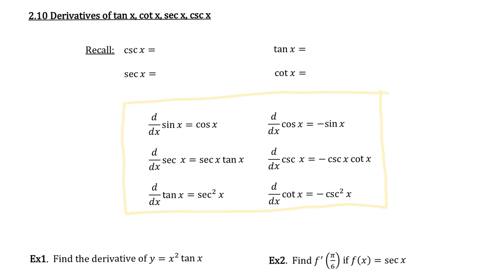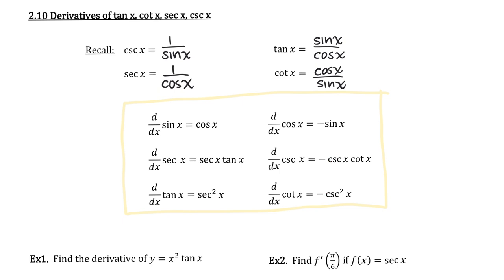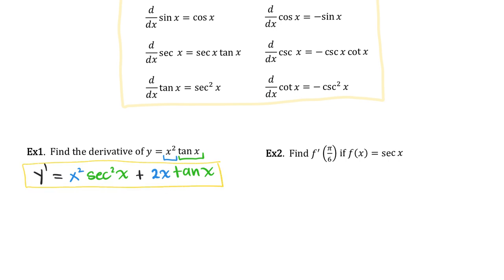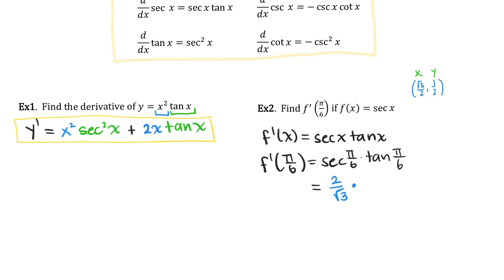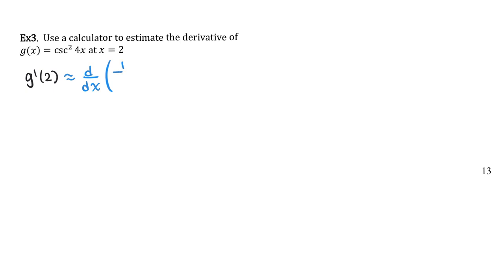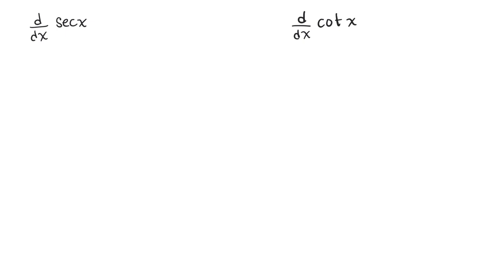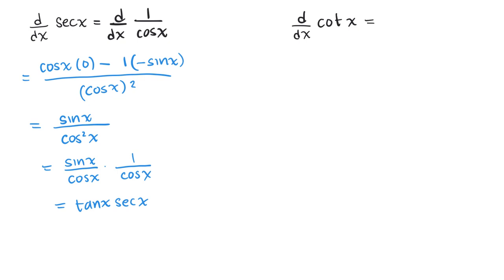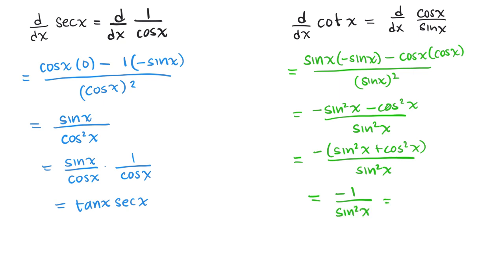2.10 Derivative of tan x, cot x, sec x, csc x